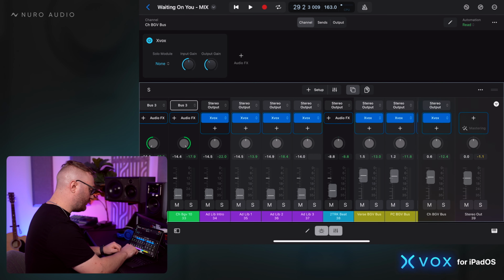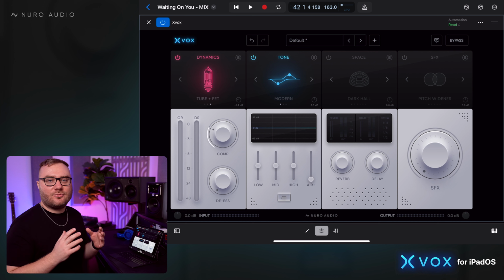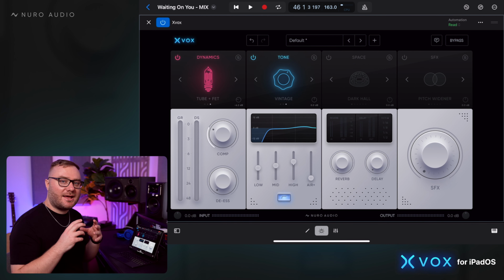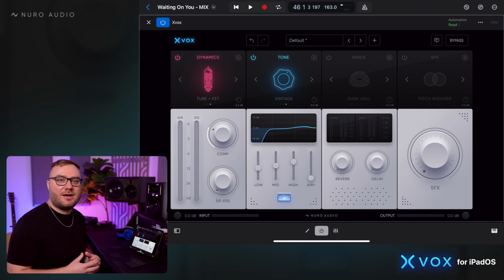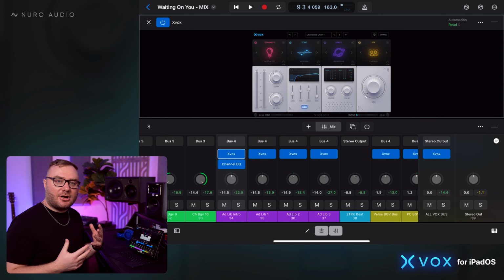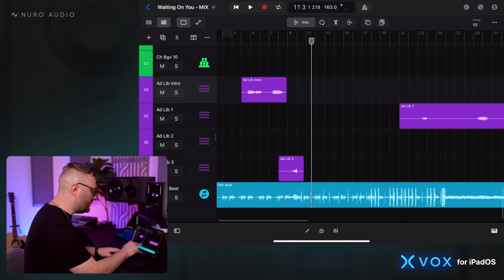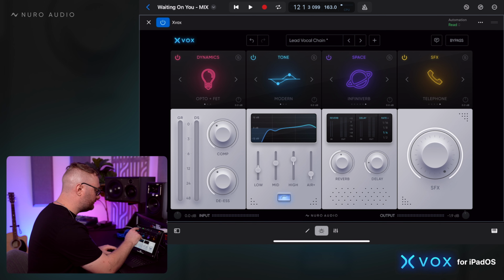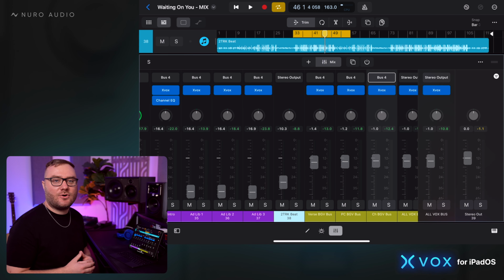Creating an All Vocal Group with Xvox for iPadOS - [Part 8/9]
In this video, we’ll show you a tip for adding some final polish and excitement to your overall vocals, as well as a tip for easily balancing your vocals with the beat.

Xvox is now available for iPad via the App Store on iPadOS.

WHAT YOU GET:

100+ Pro Presets included for instant results

17 unique algorithms like compressors, spaces, tone modes, and more to build your dream vocal chain with just a tap

Easy to use, intuitive controls that make it faster and easier than ever to dial in professional vocal mixes

Trusted by thousands of producers around the world

Xvox for iPadOS is an AUv3 plugin that works inside iPad DAWs / AUv3 host apps like Logic Pro for iPad, Cubasis, AUM, etc.

*Xvox for iPadOS is sold separately via the Apple App Store for iPadOS. To get your copy on iPad, simply open the App Store on your iPad and search “Xvox” to start getting professional vocal mixes - instantly.

“Waiting On You”
Written by: LUNAREH & Dean Palya Jr
Produced by: Dean Palya Jr
Vocals by: Sophia Gripari